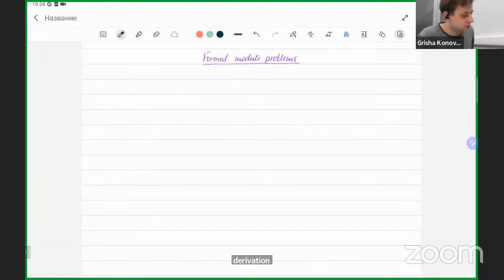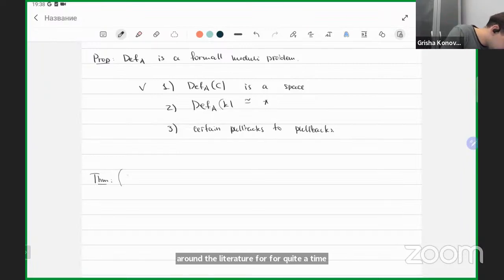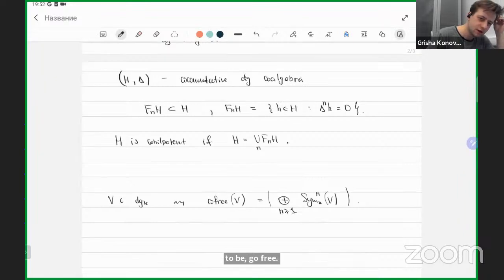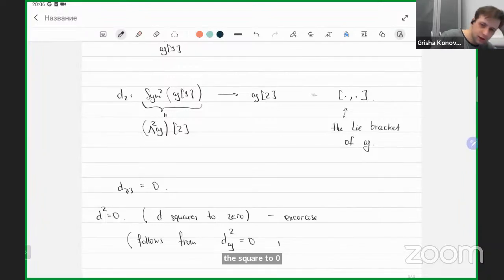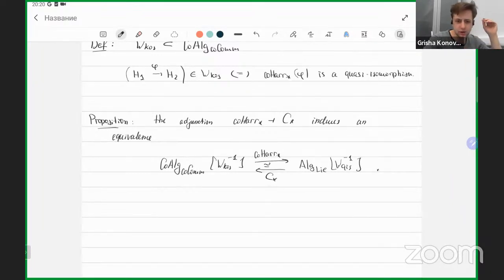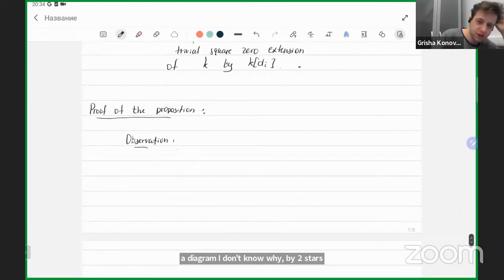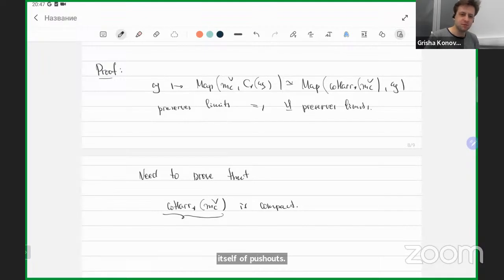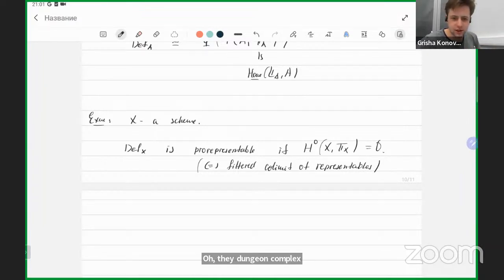April 21st, Grisha Konovalov, Formal moduli problems and Lie algebras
I will sketch a proof of the theorem saying that a deformation problem over a point is controlled by a dg Lie algebra. Original references are 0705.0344 by J. Pridham and DAG-X by J. Lurie. I will be mostly following the latter.